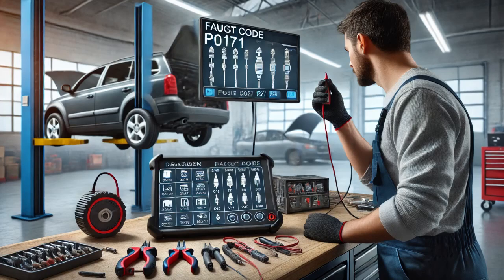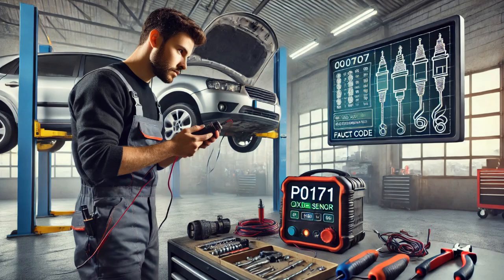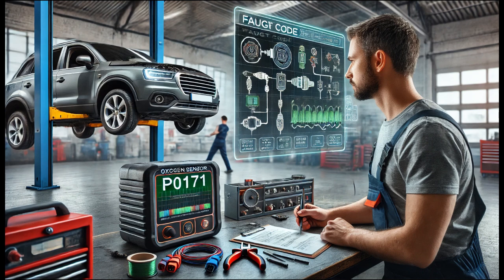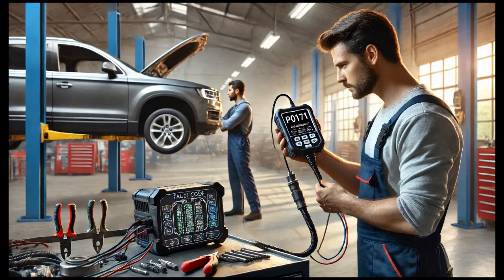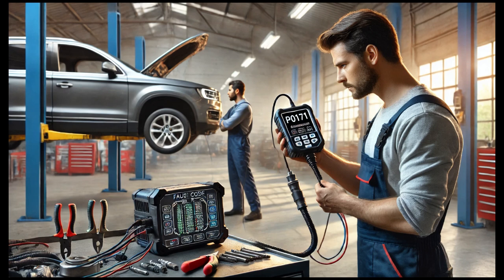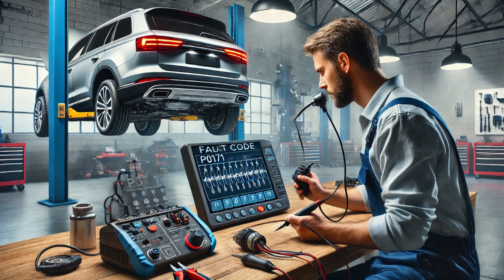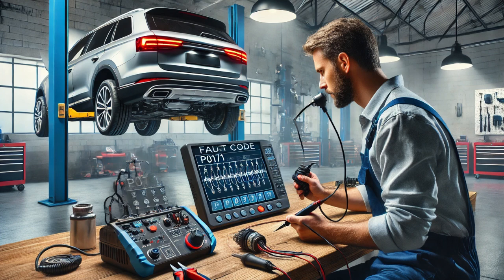P0171 Hyundai Elantra 2011-2016 System Too Lean (Bank 1) Problem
In this video, I explain how to diagnose and repair fault code P0171 (System Too Lean - Bank 1) on a Hyundai Elantra (2011–2016). You’ll learn step-by-step how to identify the issue, from monitoring live scan tool data to inspecting and testing the oxygen sensor (B1-S1) and its wiring. I also demonstrate replacing the faulty oxygen sensor, clearing the fault codes, and verifying the repair with a road test. This guide is perfect for anyone dealing with air-fuel mixture issues and aiming to restore their vehicle’s performance and efficiency.